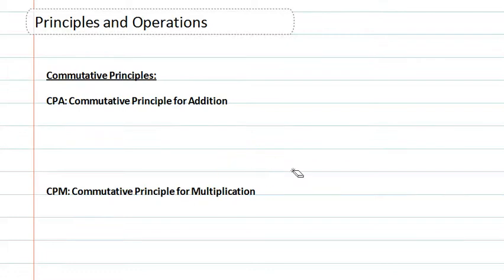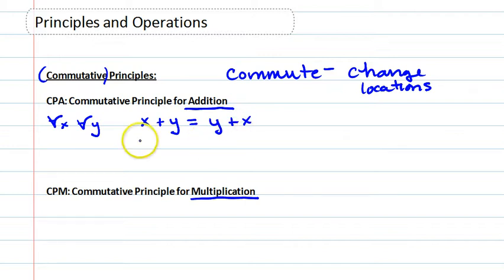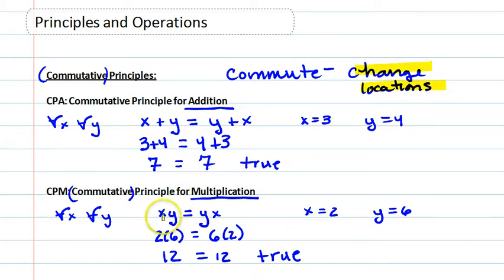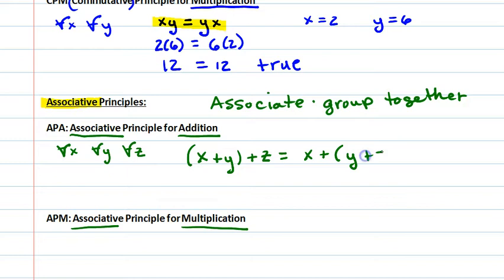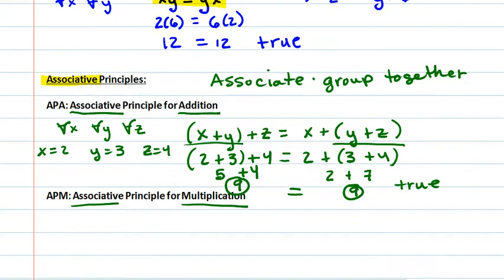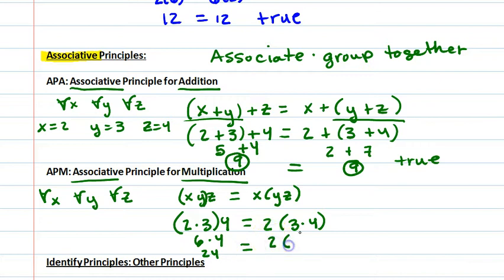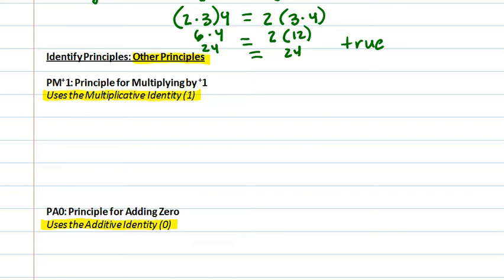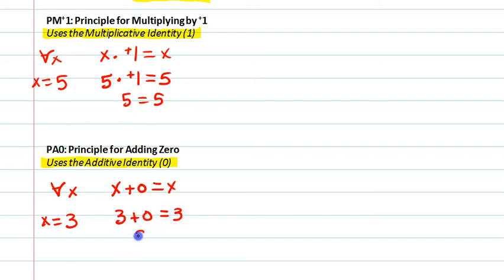Commutative associative and identify principles.mp4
Commutative associative and identify principles